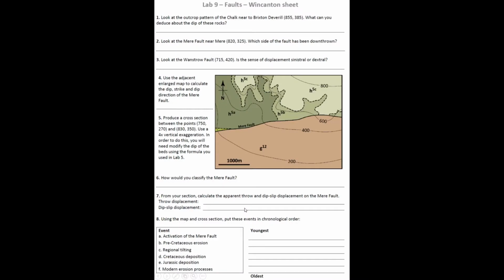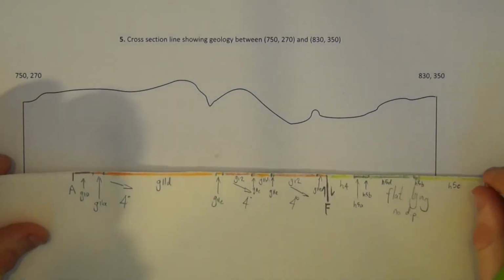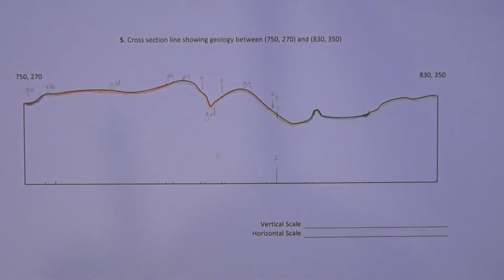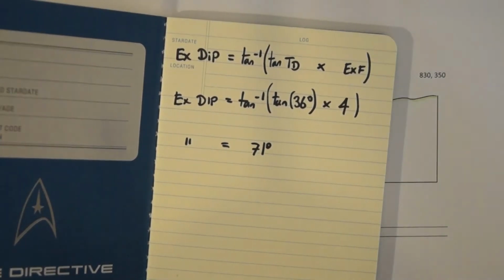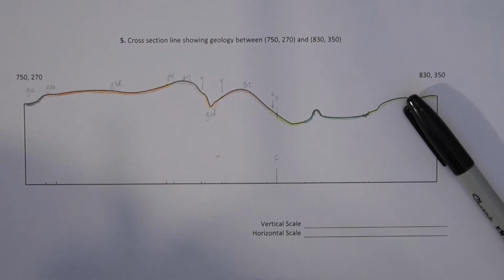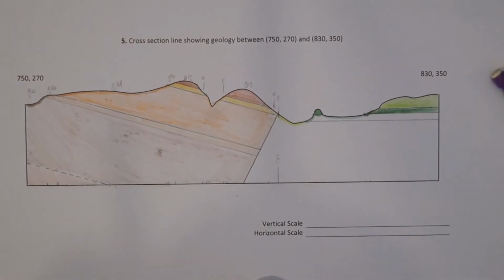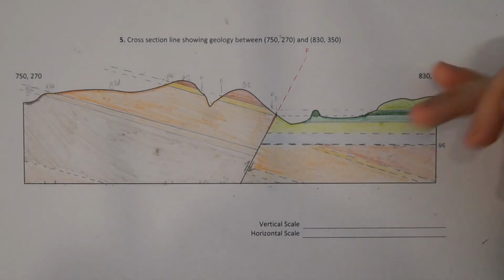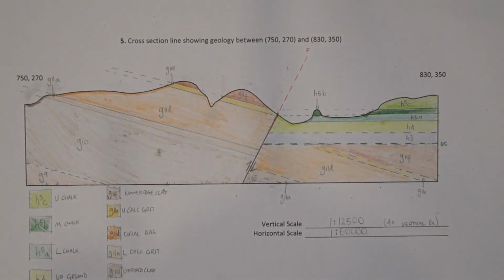GG497 Lab 9 Faulted Strata Wincanton Sheet